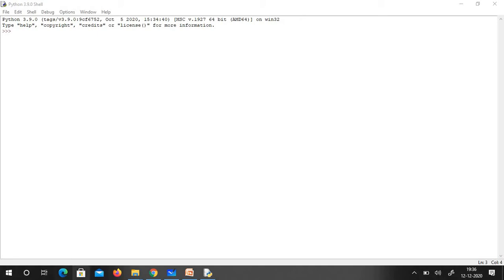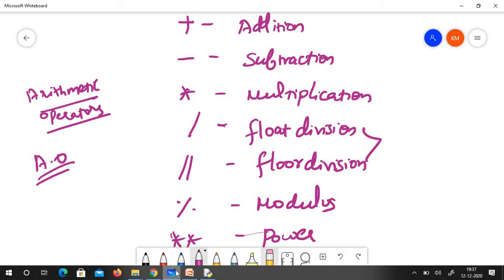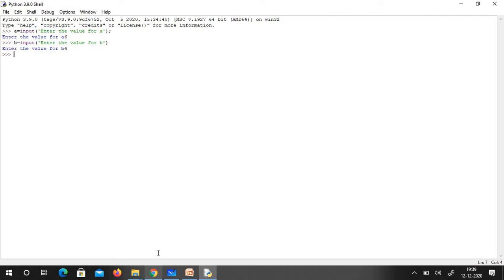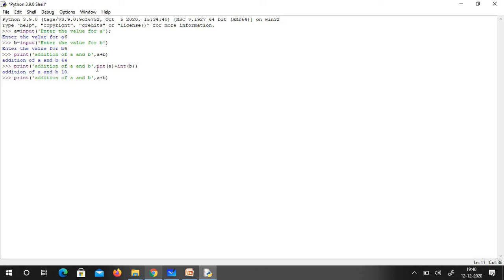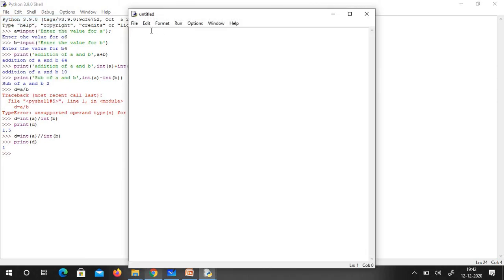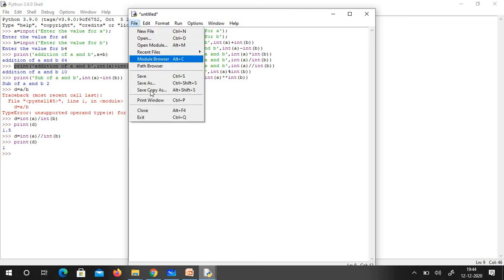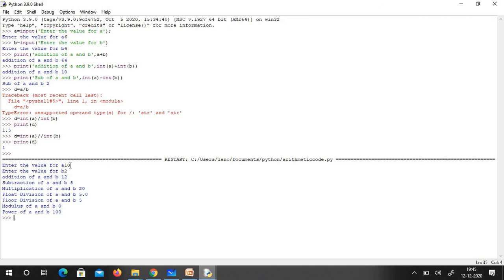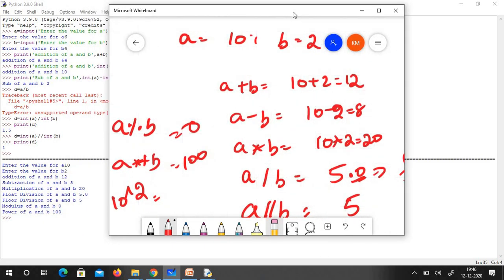LearnpythonwithCastorClassesin30days- Day:5 Arithmetic Operators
LearnpythonwithCastorClassesin30days- Day:4 Python IDLE & User INPUT

LearnpythonwithCastorClassesin30days- Day:3 Employing Variables
LearnpythonwithCastorClassesin30days- Day:2 Printing Task

CONTENT:
Addition
Subtraction
Multiplication
Floor Division
Float Division
Modulus
Power